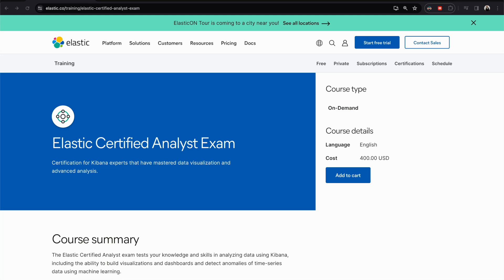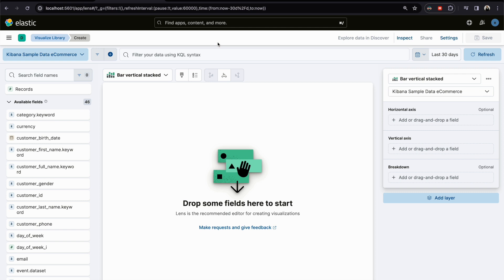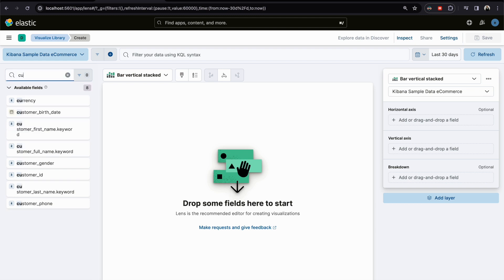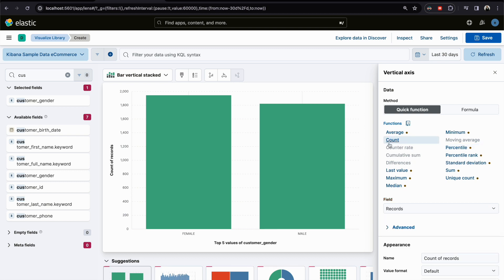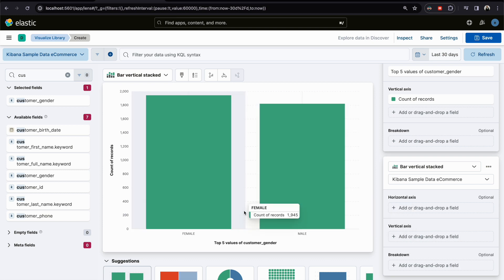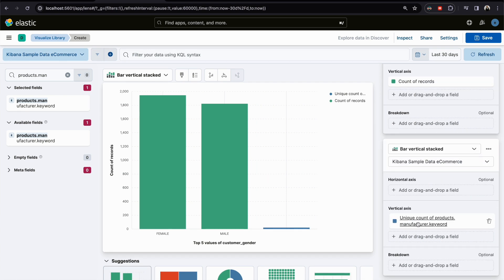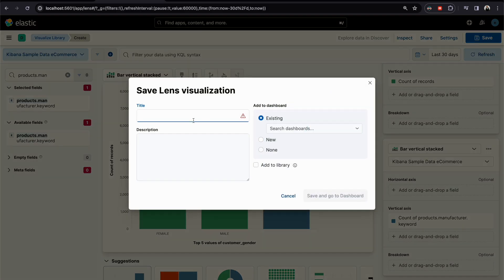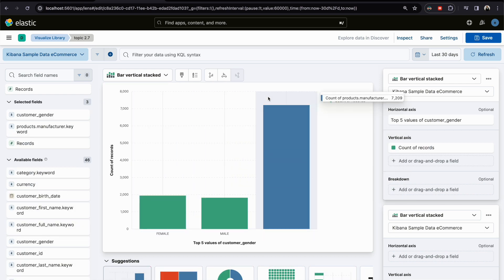Ultimate Guide to Elastic Certified Analyst Exam: Create Lens visualization with layers - Kibana ELK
Description: 🚀 Dive into the world of Elastic with our comprehensive training series! Unleash the power of Kibana and elevate your data analysis skills to ace the Elastic Certified Analyst Exam. From crafting intricate visualizations to detecting anomalies with machine learning, we've got you covered. Join us on this learning journey and boost your expertise in the Elasticsearch Platform. 📊💡 Don't just pass the exam, excel at it!